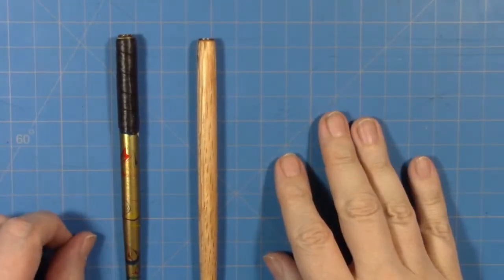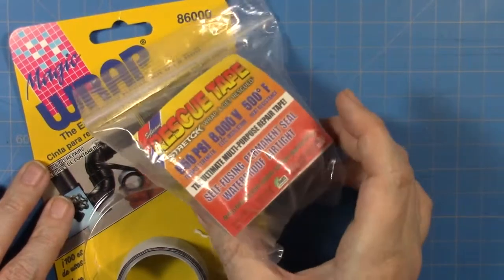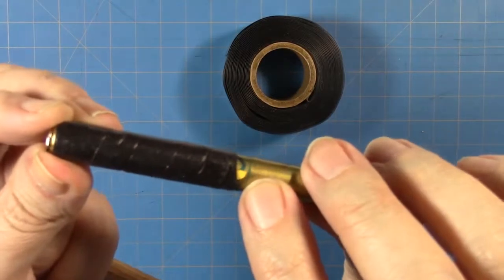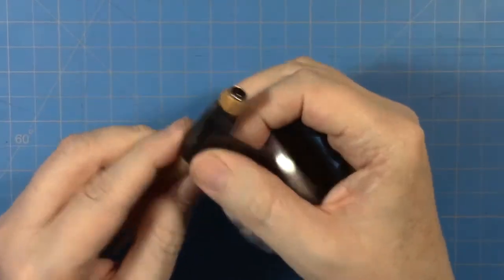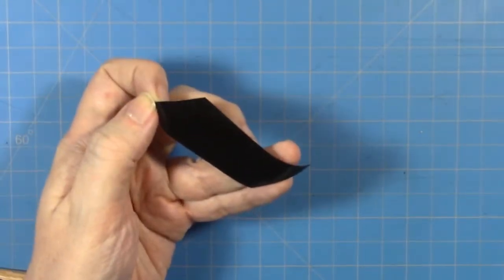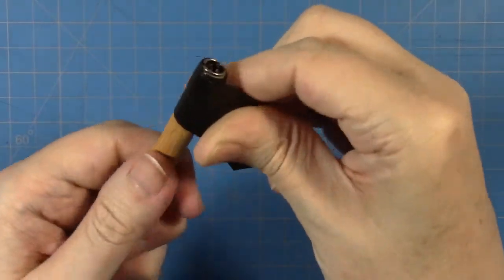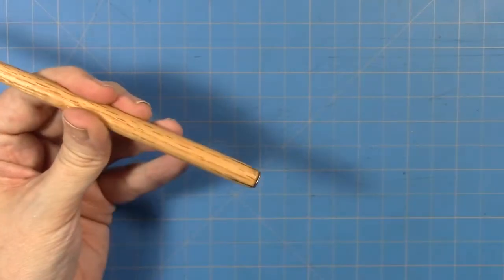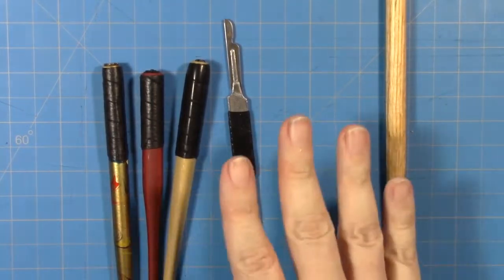Wrapping a Nib Holder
Whether you are a calligrapher or just someone who wants a better grip on their tools, wrapping the grip of your nib holder or other tool may give you the comfort and control you're looking for.

Something I forgot to mention in the video: try to keep your freshly wrapped grips from resting against each other. Until they have a chance to relax or get dusty or be handled, it's possible for them to stick to each other. Usually you can just pull them apart, but occasionally you'll have to re-wrap. Such is life.